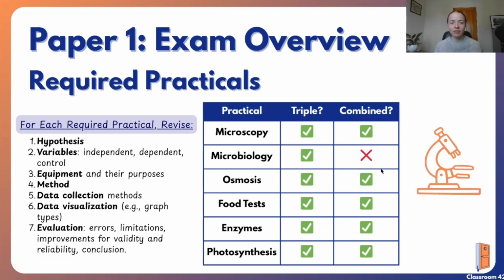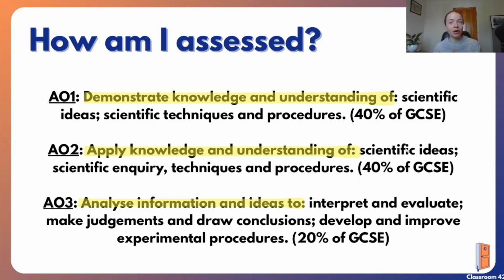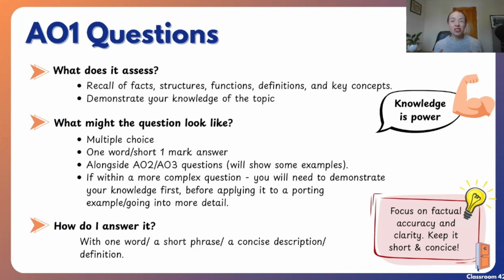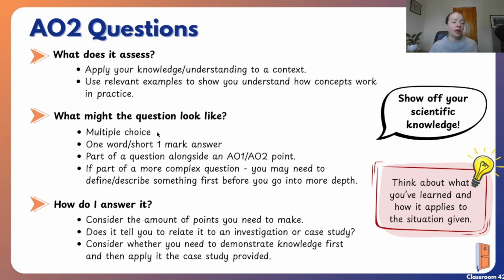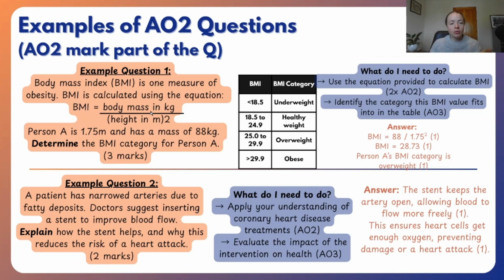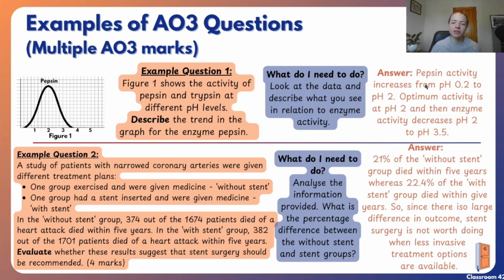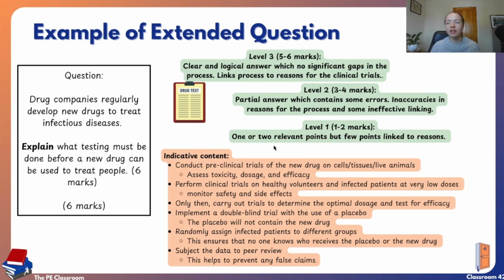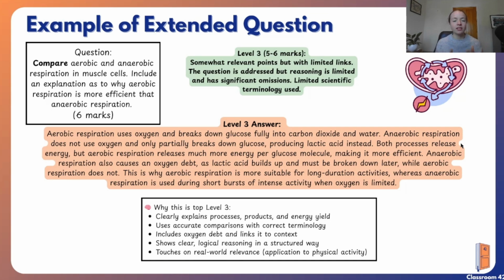AQA GCSE Biology Walkthrough Paper 1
This tutorial gives you a breakdown of how to meet each assessment objectives to achieve marks on your AQA Biology Paper 1. The tutorial gives some example questions with answers as well as an extended question and model answer.